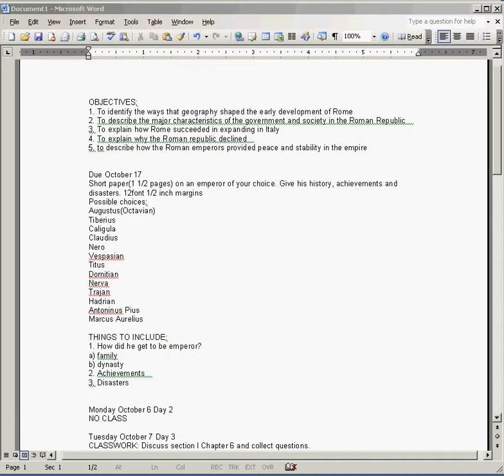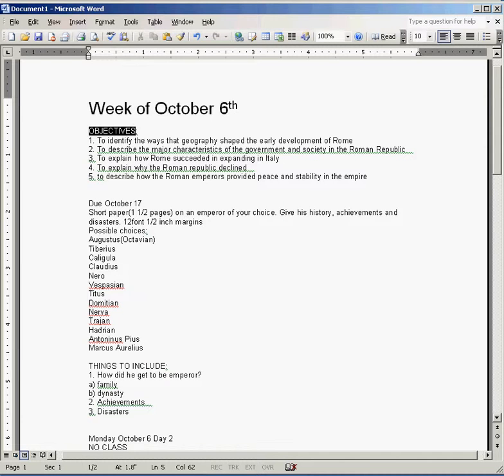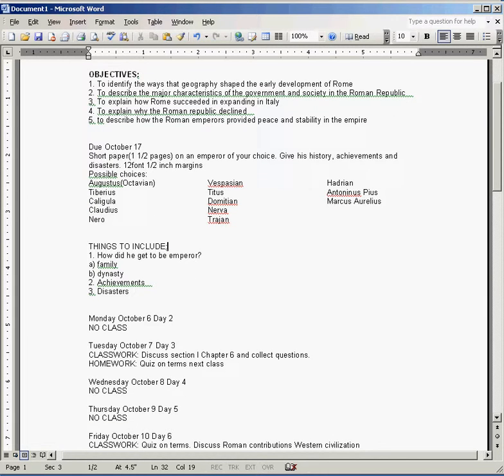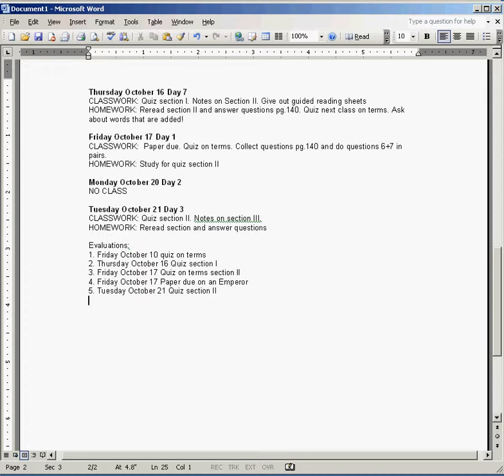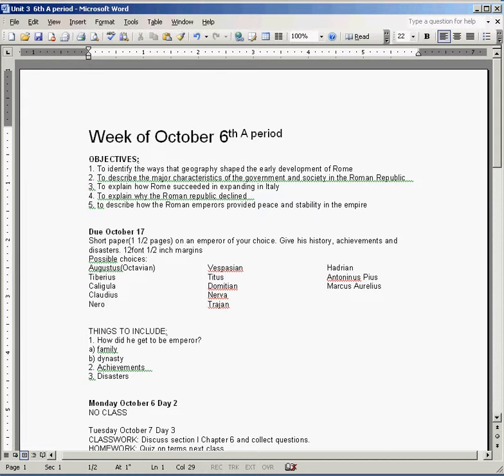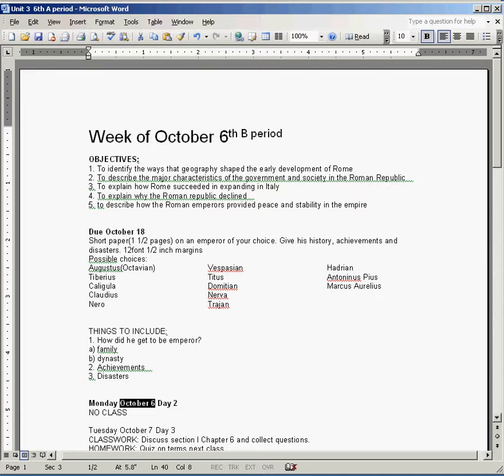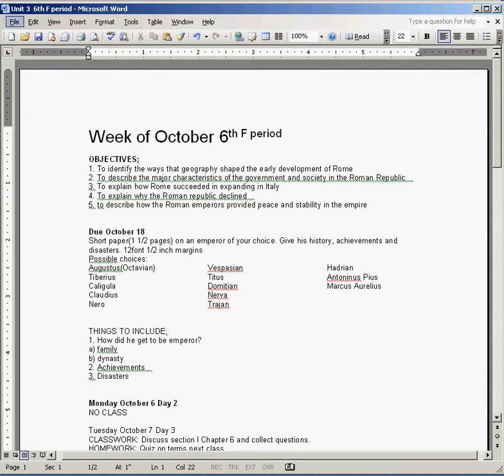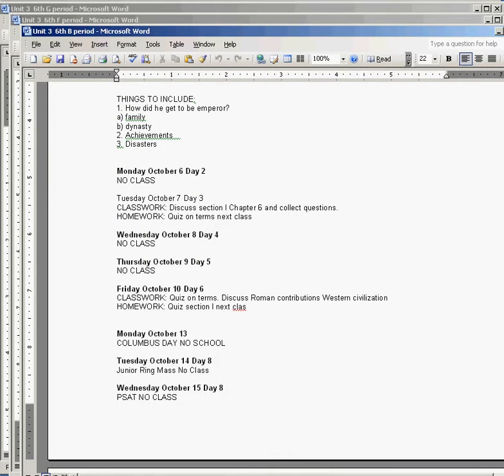Editing the syllabii for different sections of the same class.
Why reinvent the wheel over and over. This tutorial will show you how to customize your syllabii for each of your classes using the same basic document and only changing the date.